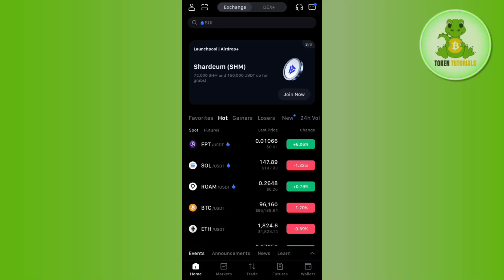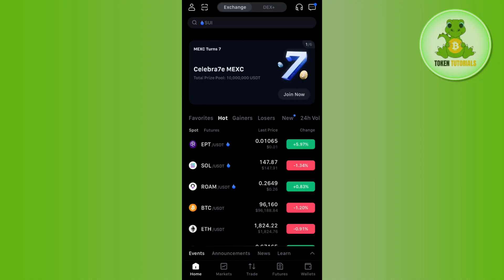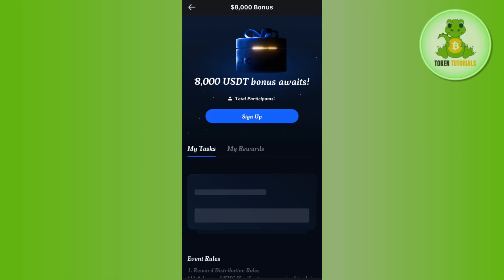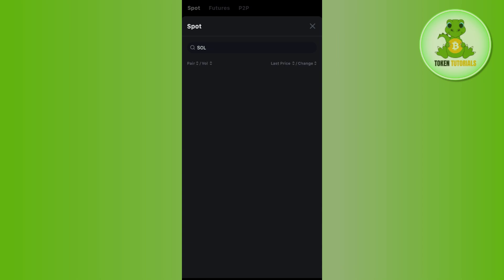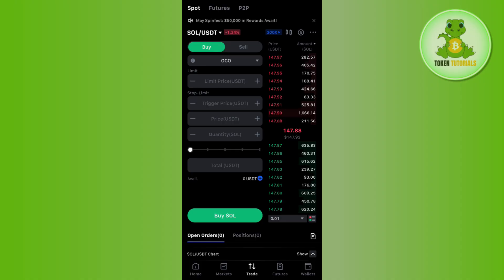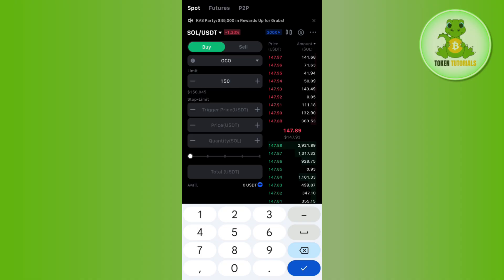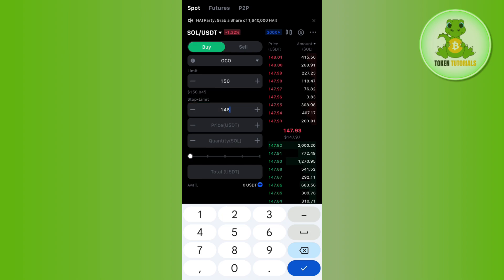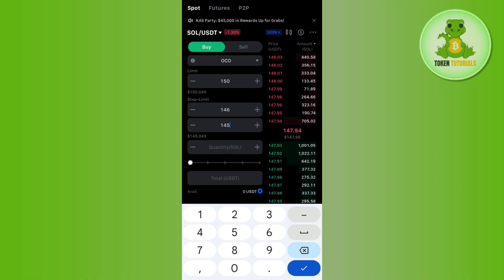How To Use OCO Order On MEXC Exchange 2025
★★Get Upto 8000 USD as Sign Up Bonus* +
Save 30% On Your Trading Fees For Lifetime★★: ↓↓↓

Welcome to Token Tutorials! In this video, I will show you How To Use OCO Order On MEXC Exchange 2025

★★Best No KYC Exchange in USA & CANADA
Save 20% On Trading Fees For On Bitunix★★: ↓↓↓